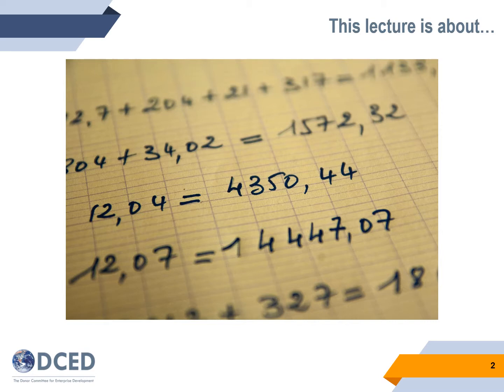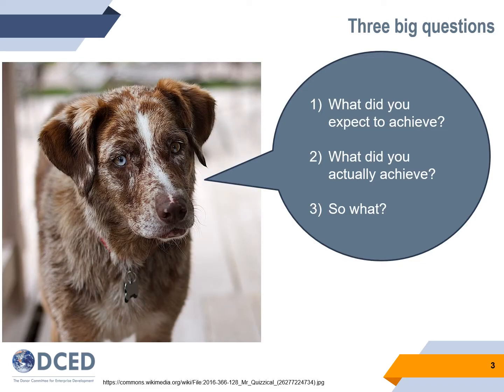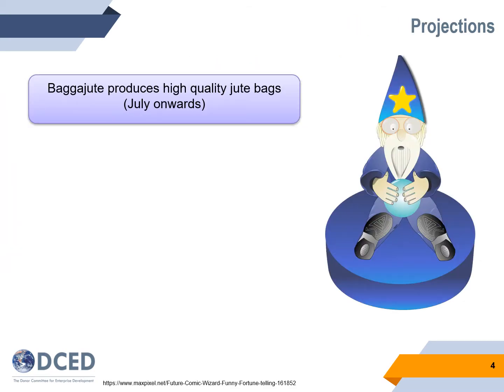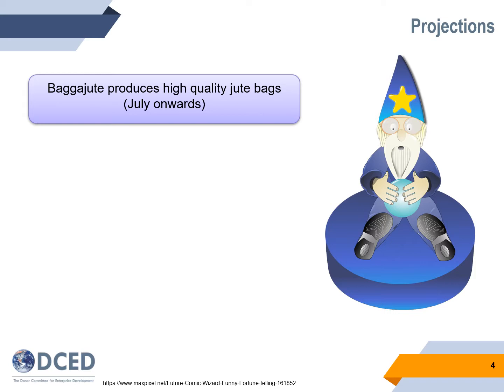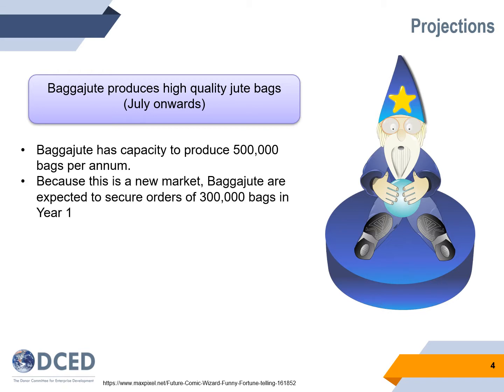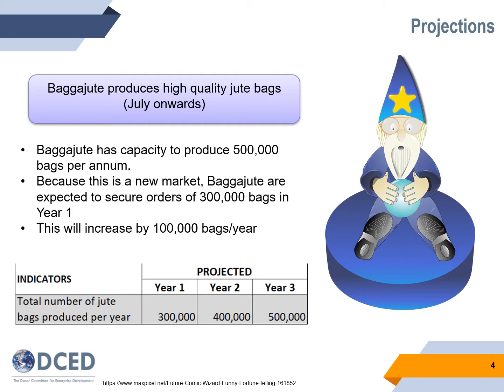6 Calculations and measurement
The sixth in a series that together make up a toolkit with advice on using the DCED Standard for Results Measurement.